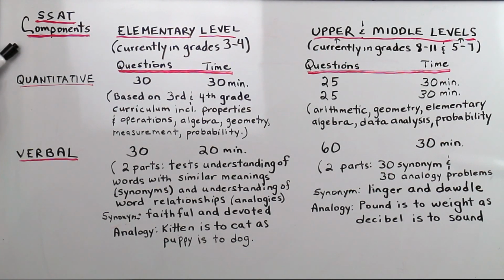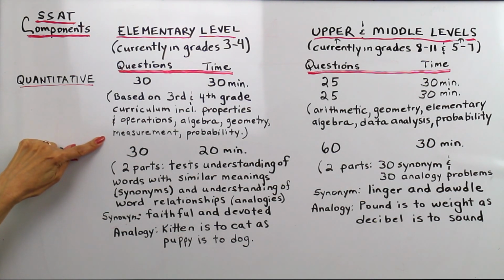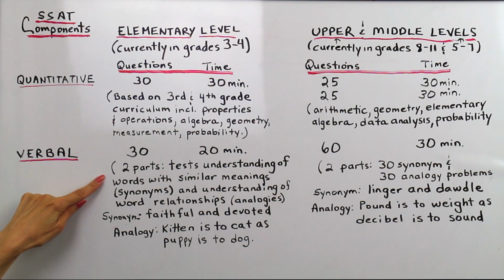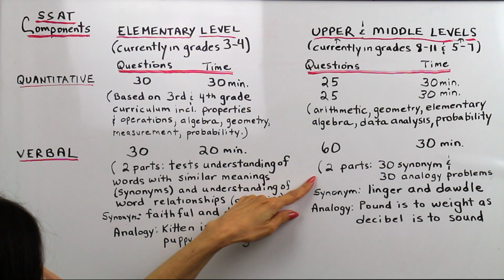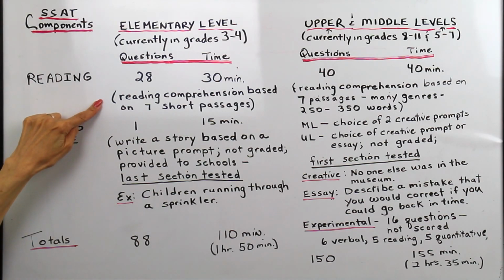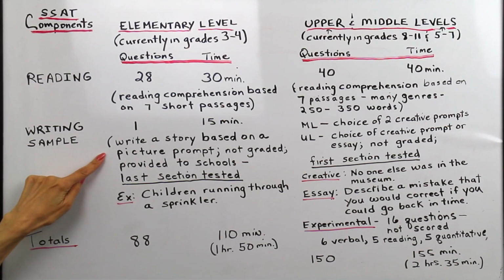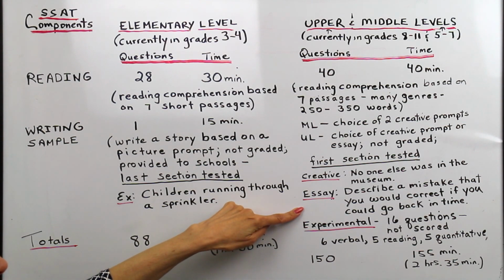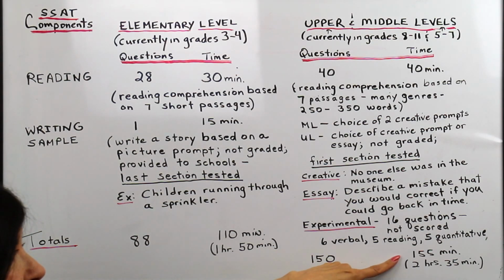The SSAT – Components Overview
Terri Karol of Prepped & Polished outlines the components of all three levels of the SSAT; elementary, middle, and upper levels.